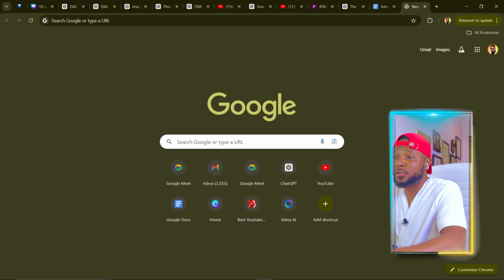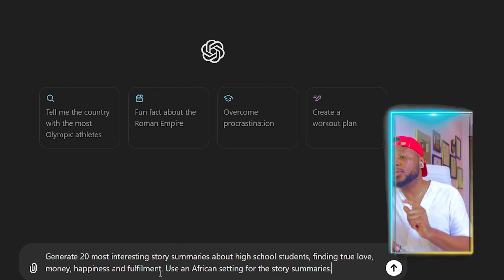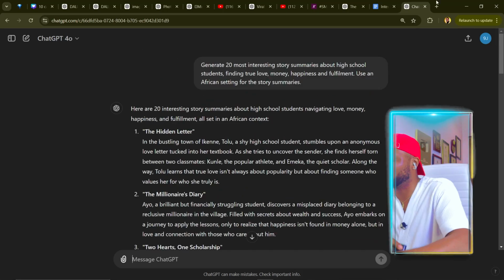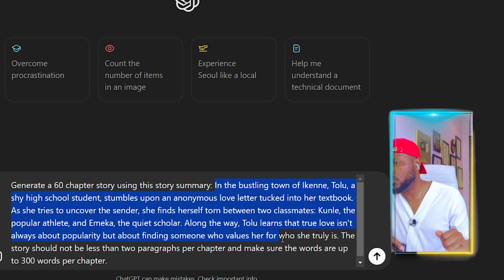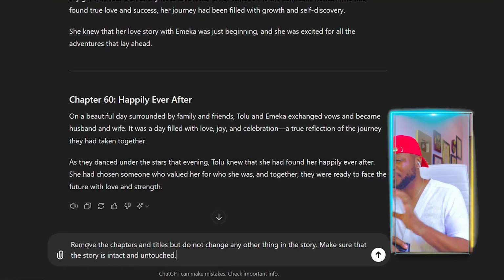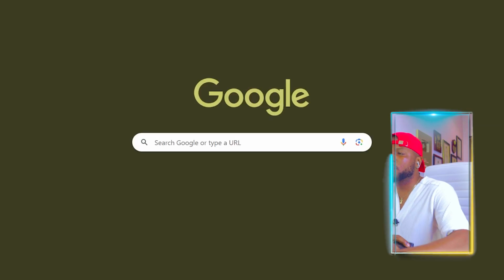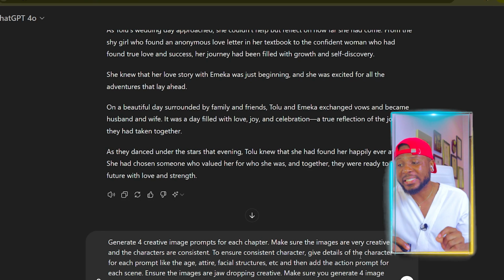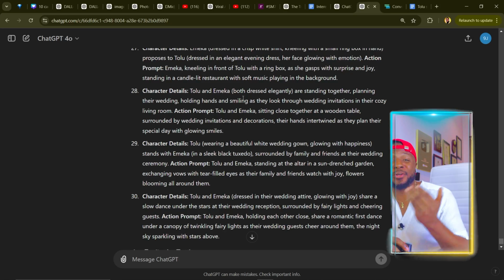How to Generate Interesting Viral Stories for Your African Folktale YouTube Channel in Minutes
Want to create captivating African folktale stories that go viral, without spending hours brainstorming? In this video, I’ll show you a quick and easy way to generate compelling stories for your African folktale YouTube channel in just minutes! Whether you’re looking to grow your channel fast or keep your audience engaged, these strategies will help you consistently produce content that resonates and attracts massive views.